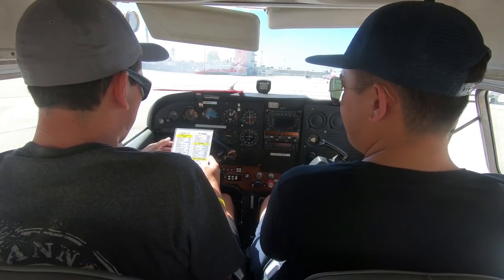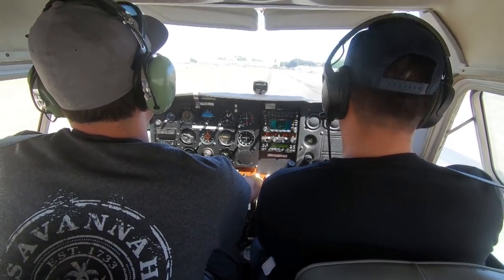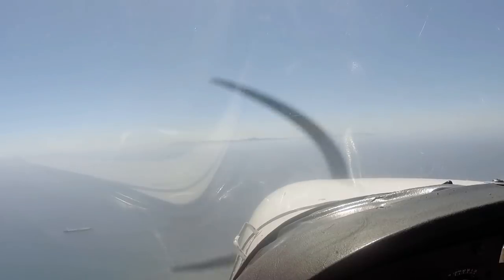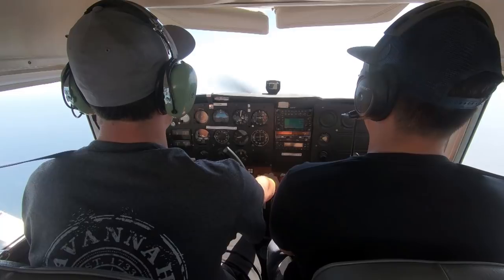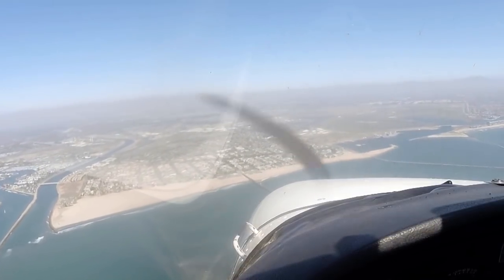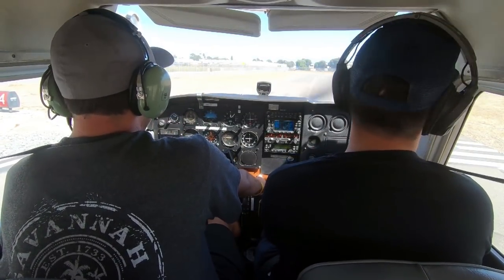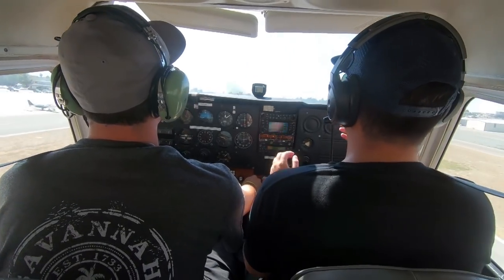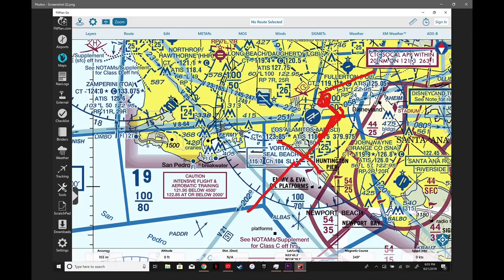Flight Lesson 2- Maneuvers Over The Ocean And Pattern Work | The Road To a Pilots License | ATC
Join me in aviation!
Today we depart Fullerton Municipal Airport and depart left crosswind toward The Long Beach Practice Area. En route we transition through Los Alamitos Base airspace. Once we arrive to the Long Beach practice are we perform dutch rolls, power off stalls, and slow flight. During these maneuvers we had to stay diligent maintaining separation from aircraft in the very dense airspace. We even had a pretty close call. After James saw where I was in training he decided to head back to Fullerton to do some pattern work and landings. We performed 3 landings before shutting the plane down

➤Table Of Contents:
Before start checklist 00:00:50:11
Engine start 00:02:32:12
Atis 00:03:55:08
Taxi 00:05:36:27
Runup 00:07:58:25
Takeoff 00:14:04:07
Dutch rolls 00:23:43:20
Slow flight 00:30:42:24
Power off stalls 00:38:41:25
Landing #1 00:55:35:03
Landing #2 01:05:30:19
Landing #3 01:17:46:16
Shutdown 01:19:43
Flight review 1:20:35:21

➤Frequently asked questions:
Q: Where is your home airport
A: The majority of my videos will be based out of Fullerton
     Municipal (KFUL)

Q: Where do you do flight training?

Q: Which camera(s) do you use?
A: I currently use the GoPro Hero 6 and 3

Q: How do you record cockpit audio?
A: I use a Sony audio recorder and a headset splitter to record audio.